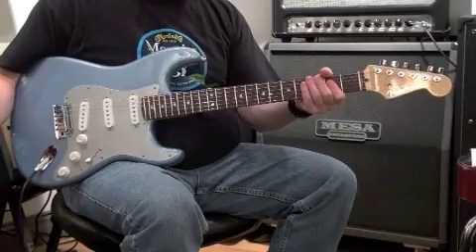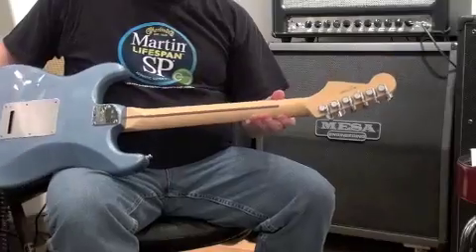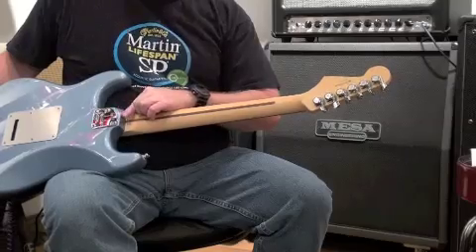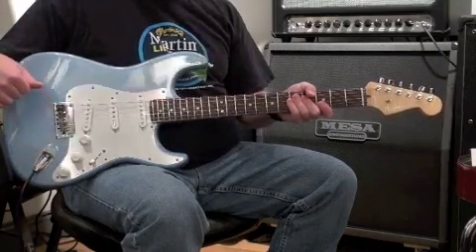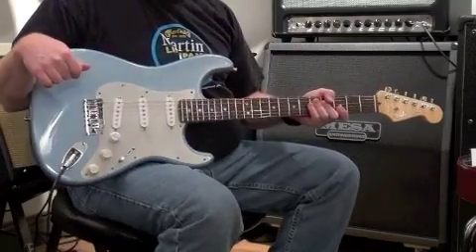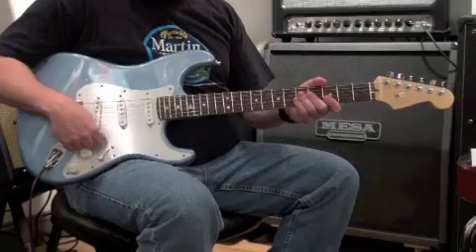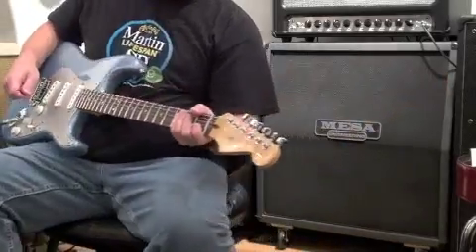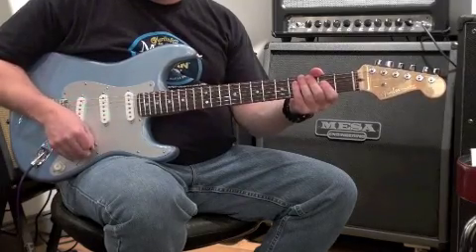SOLD! - Fender FSR American Deluxe Stratocaster in Ice Blue Metallic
Fender FSR American Deluxe Stratocaster played through a Fender Hot Rod Deluxe and a Fulltone Robin Trower Overdrive Pedal.